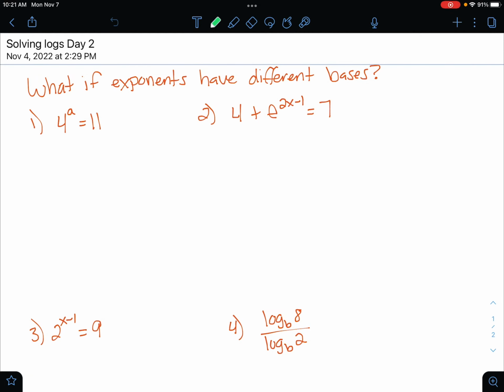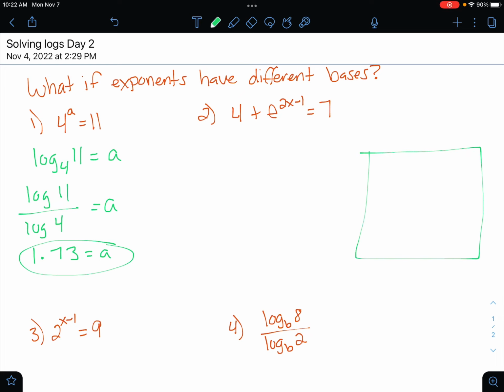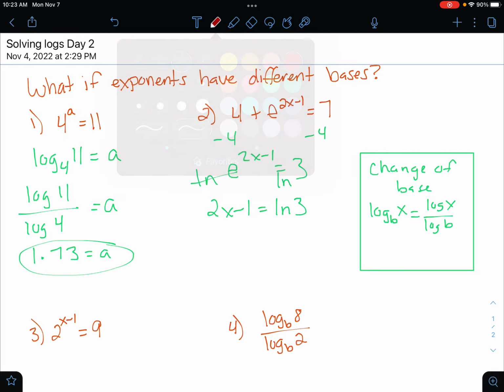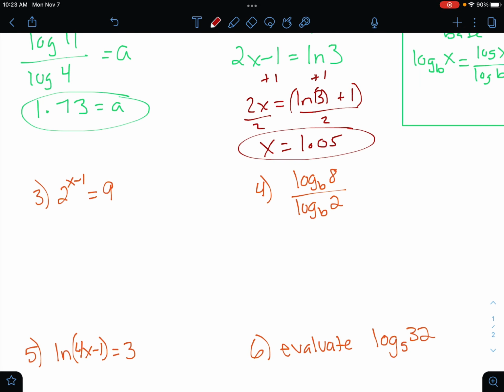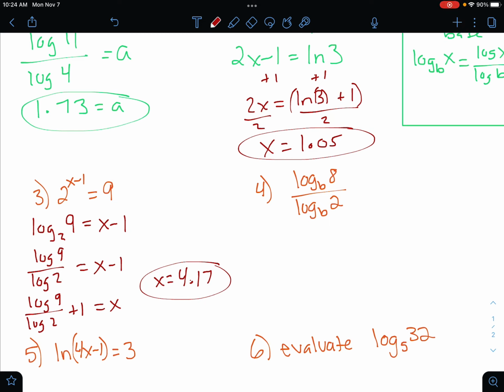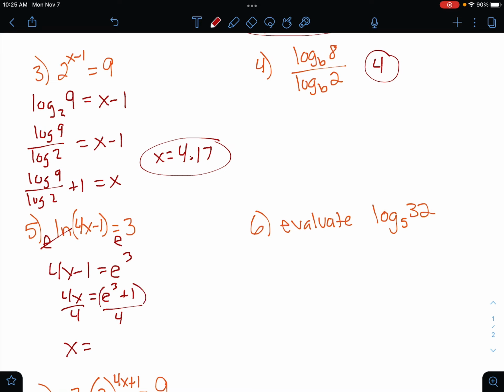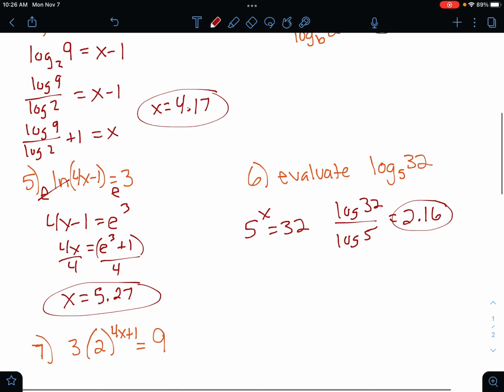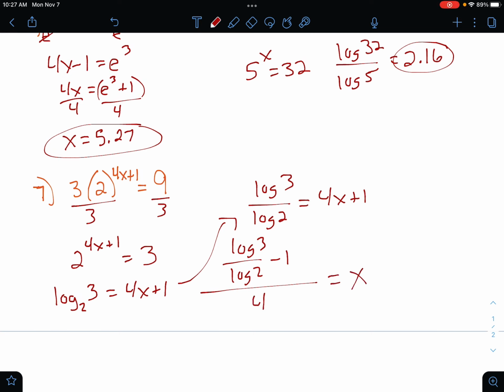4.5b Solving Logs Day 2